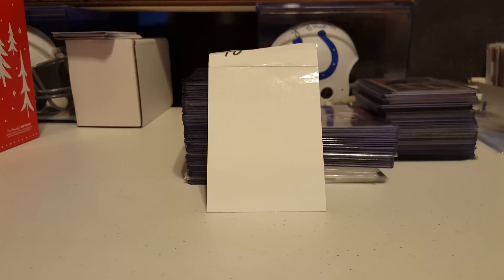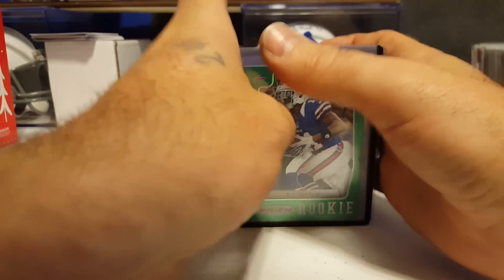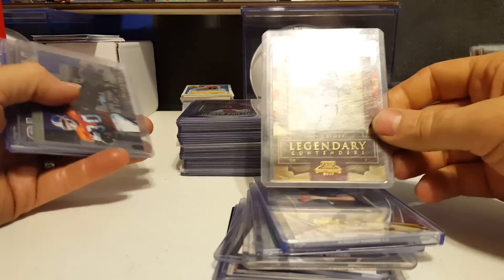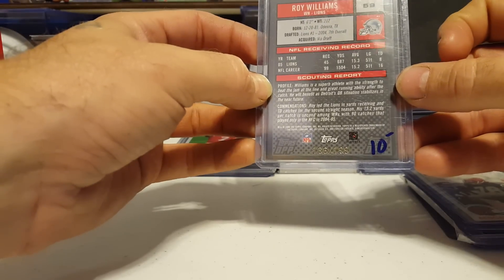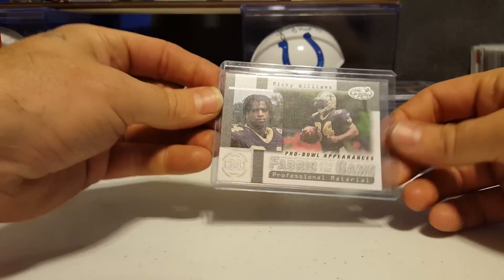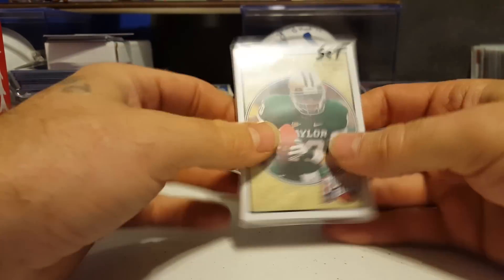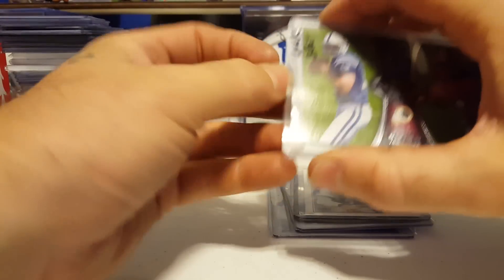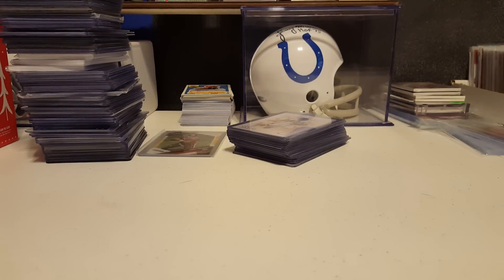Football Fs/Ft Rcs, Inserts and such... BV $10